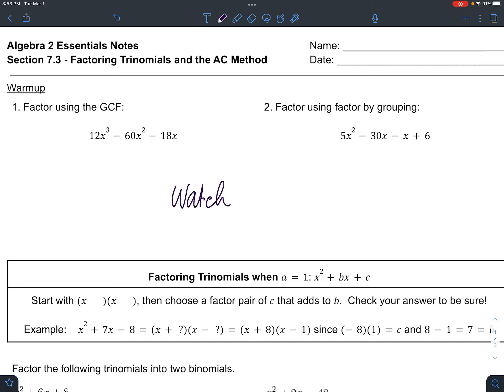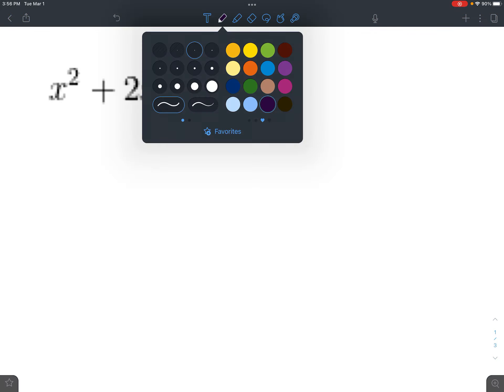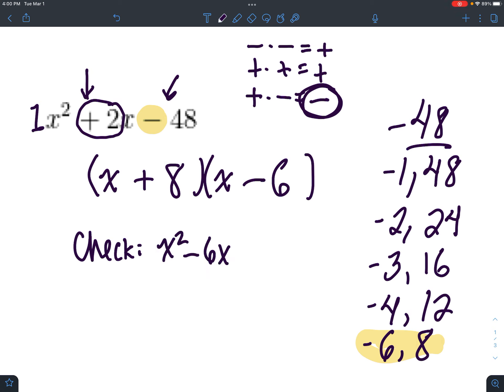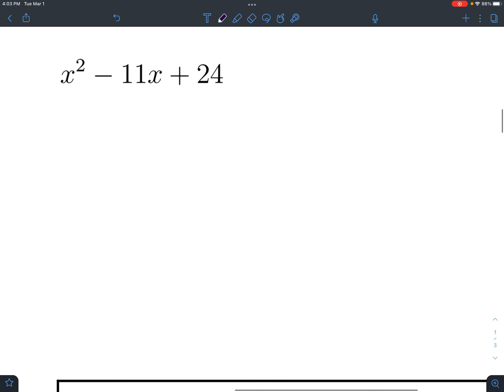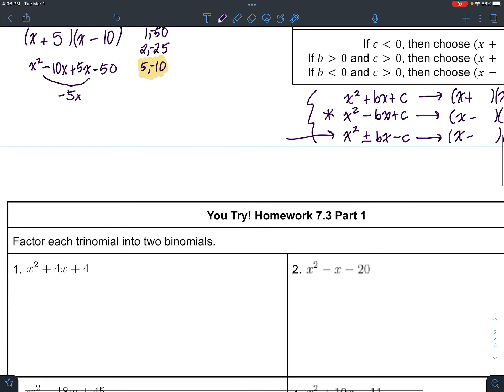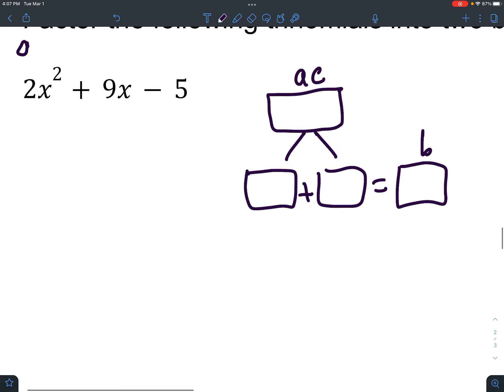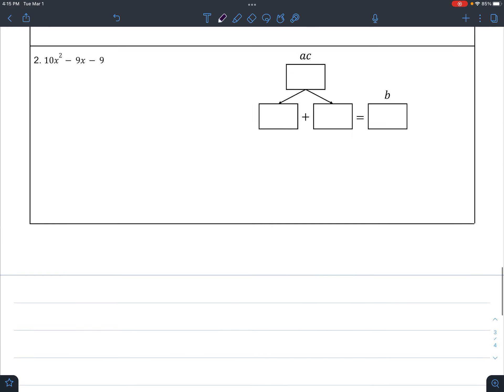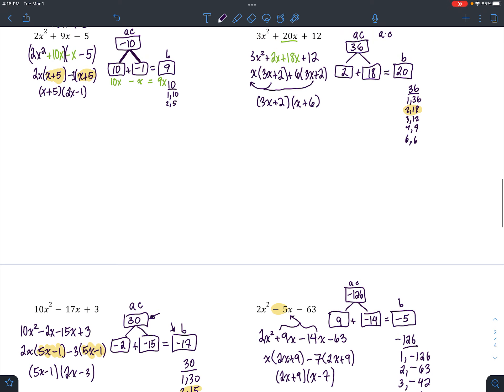Algebra 2 Essentials 7.3: Factoring Trinomials and AC Method Notes